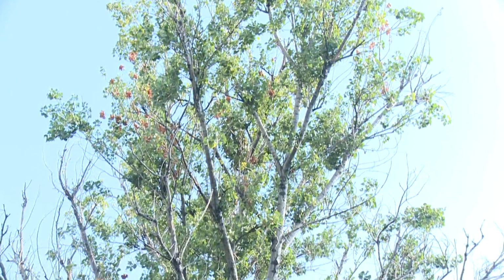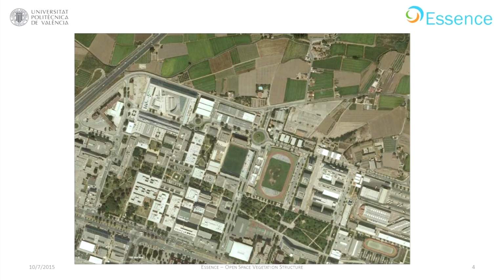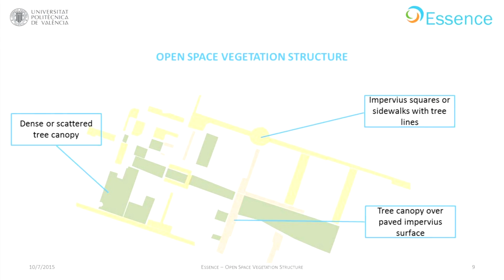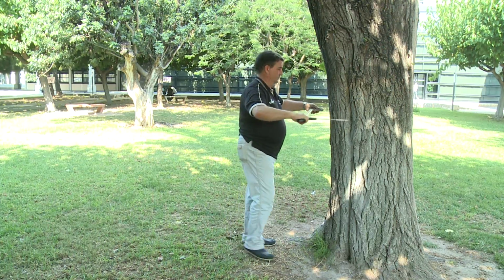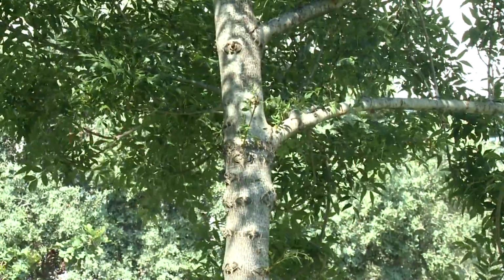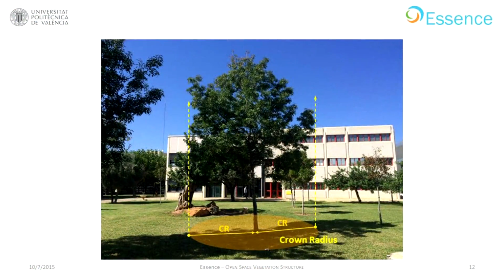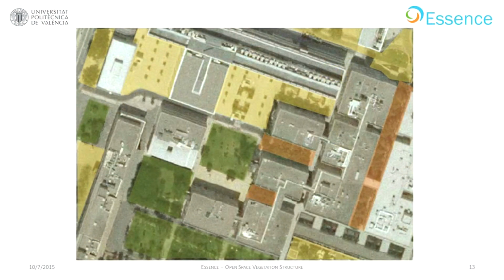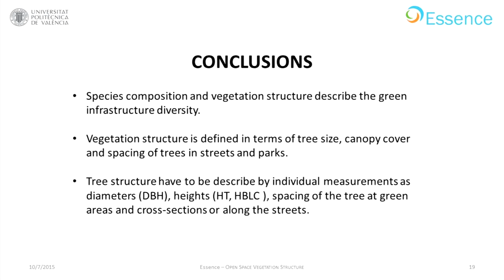Open space vegetation structure| UPV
Título: Open space vegetation structure

Descripción automática: In this video, the presenter discusses the relationship between open space vegetation structure and the functionalities of green infrastructure in sustainable city modeling. The focus is on characterizing vegetation structure, particularly that of trees, which are primary components of green infrastructure. The presenter covers methods for describing infrastructures and measuring various tree characteristics.

The video includes a brief introduction and then illustrates the process of tree measurement, including factors like tree diameter at breast height (DBH), the height from the base to the living crown (HCBLC), and the crown radius. It explains in detail how to measure the DBH using tapes or calipers and how to use tools like the laser-based hypsometer to measure tree height.

A section of the video is devoted to describing the measurement of the spacing between trees in parks and streets, and how to approach assessing the overall green area and urban open space in terms of its composition and structure.

In conclusion, the presenter emphasizes the importance of measuring both species composition and vegetation structure—including tree size, canopy cover, and spacing—to accurately describe green infrastructure diversity. These measurements provide critical data that can help in the planning and management of urban green spaces.

Autor/a: Galiana Galán Francisco